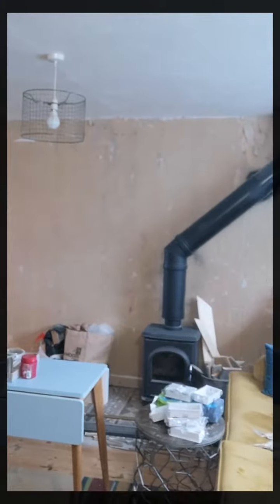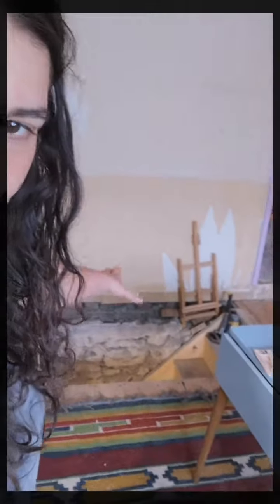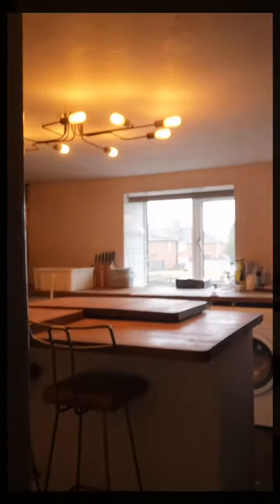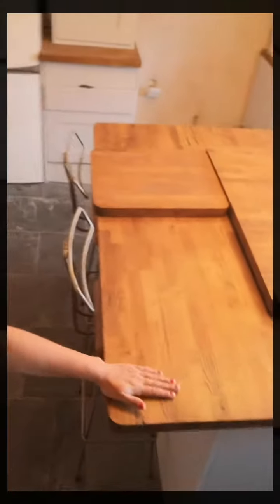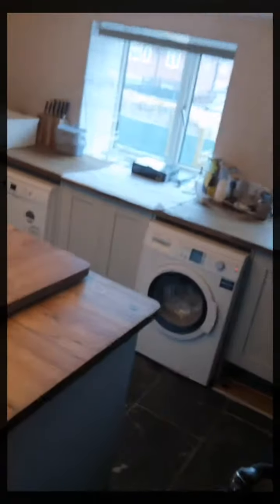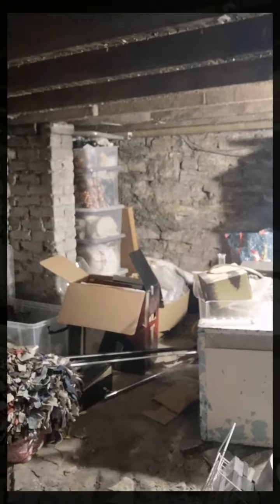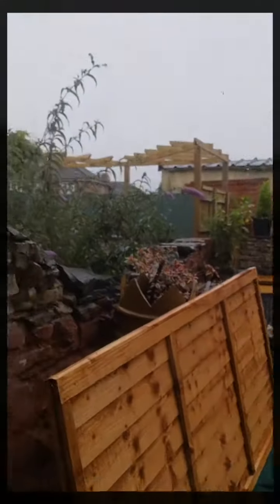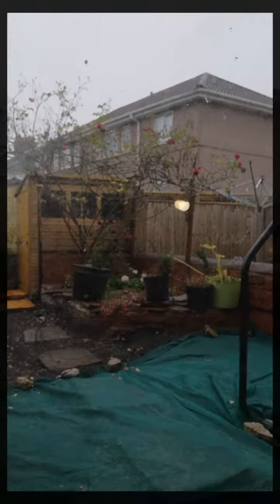House Renovation Tour Part Five! | How To DIY With Emma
Yet another insight into the renovation of my house, so far a ten-month experience!

See more on:
- Amazon Store Front